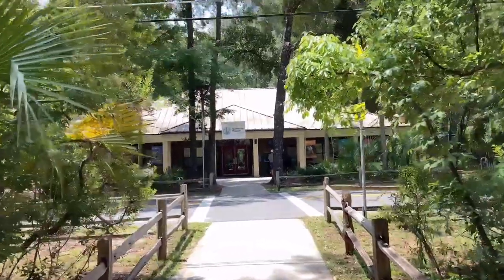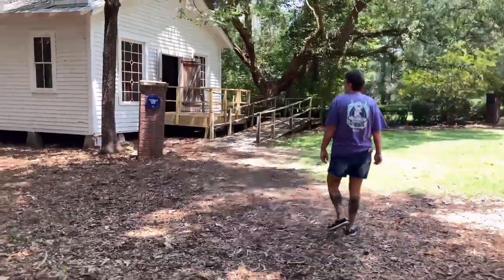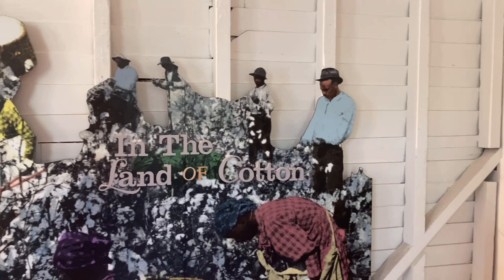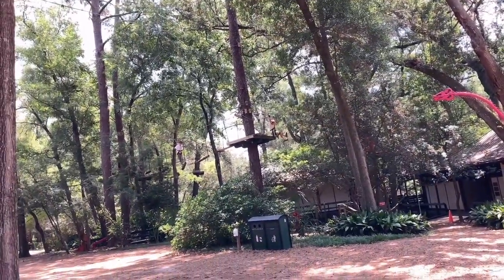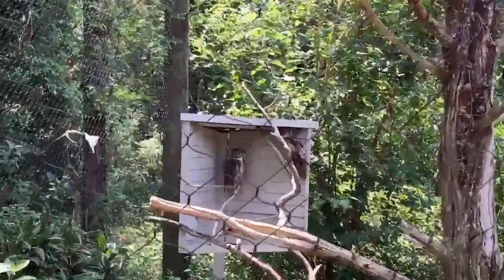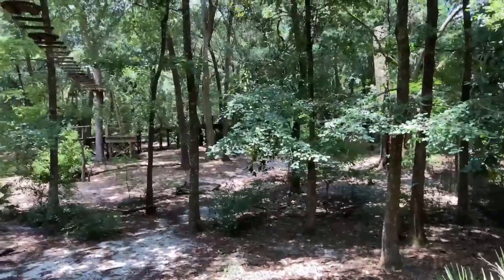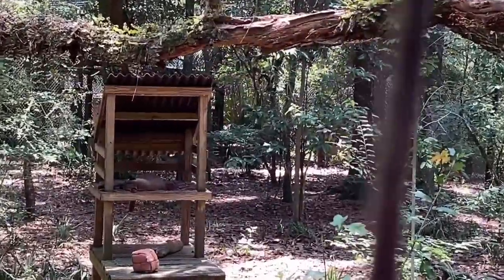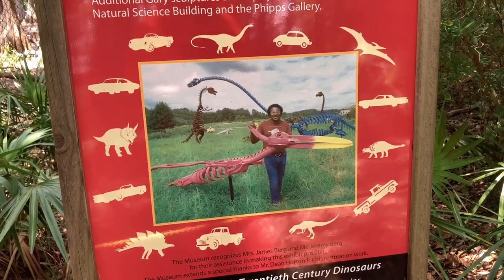Tallahassee Museum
Tallahassee Junior Museum, established in 1957, to offer school children enriching experiences with science, art, history, and world cultures. It moved to its present location on a chain of lakes in 1960. In 1992, the Museum changed its name from the Tallahassee Junior Museum and in 2005 the Museum officially began doing business as the “Tallahassee Museum.”
From historical buildings and exhibits to stunning flora and fauna, a trip here is sure to leave an impression.